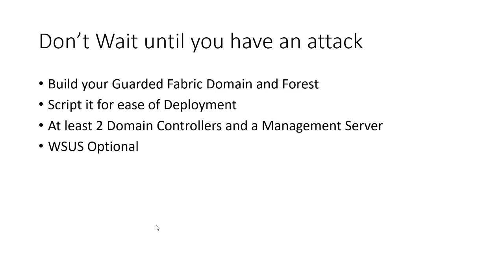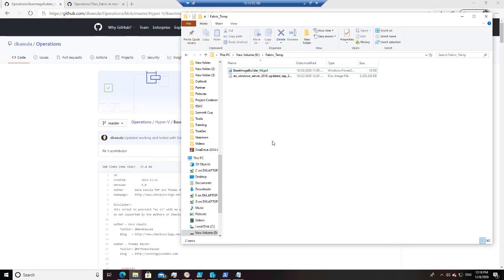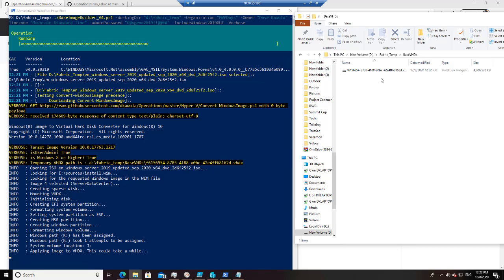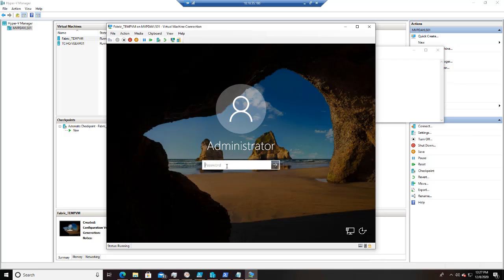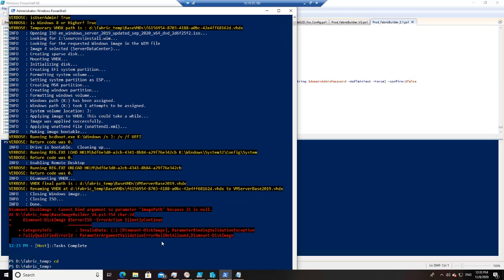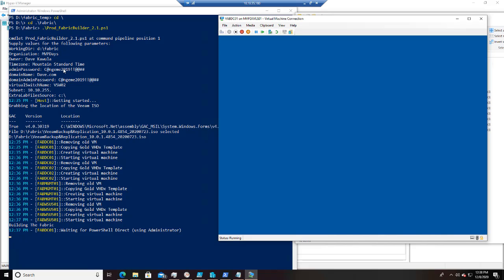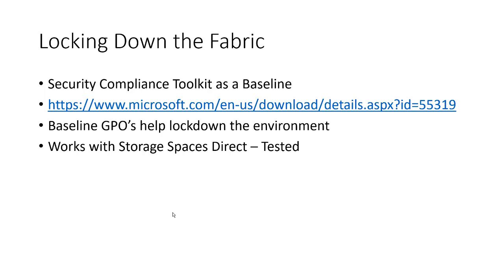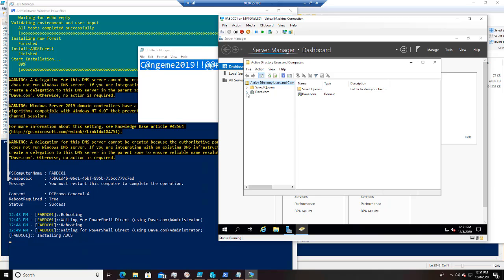MVPDays - Building a Guarded Fabric for Azure Stack HCI with PowerShell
Protecting your Hyper-V Clusters, Backup Targets, and core infrastructure from intruders has never been more important. In this session, Dave will show you how he has automated the build process for a Fabric using PowerShell.
Speaker: Dave Kawula MVP @DaveKawula